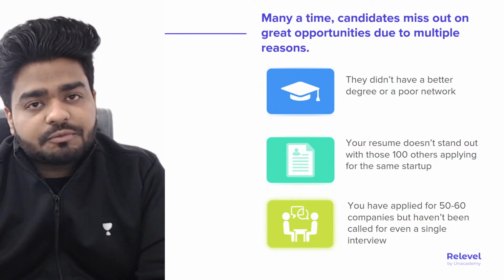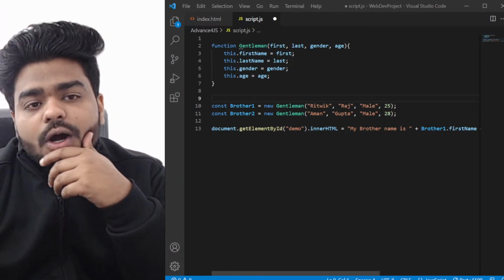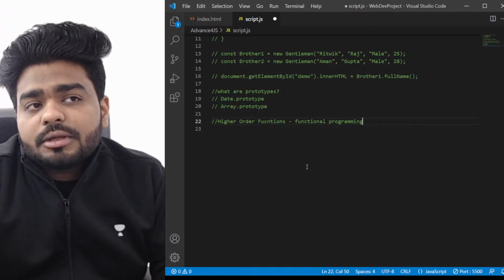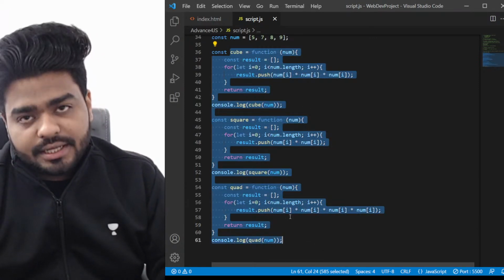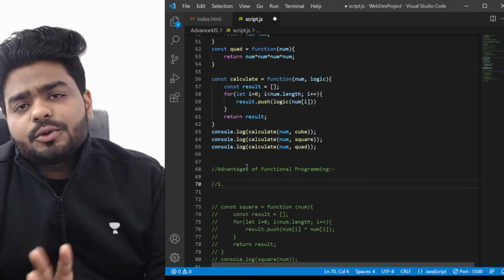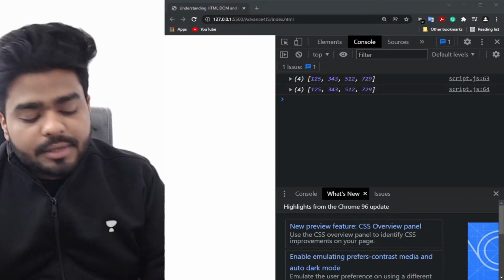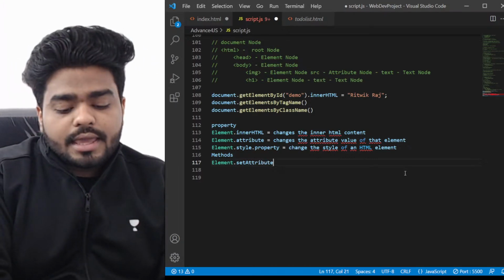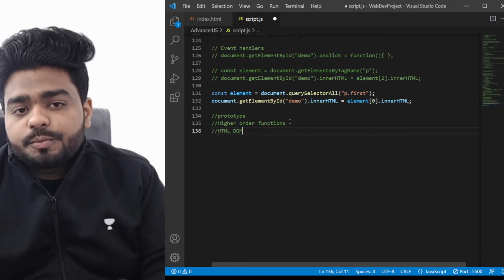L66 | Advance JavaScript - 4 | JS | Frontend Dev | Ritwik Raj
In this lecture, the concept "Advance JavaScript" has been covered from "Frontend Development" series by Ritwik Raj. Let's Crack It!

Unacademy Subscription Benefits:
1. Learn from your favorite Educator
2. Dedicated DOUBT sessions
3. One Subscription, Unlimited Access
4. Real-time interaction with Educators
5. You can ask doubts in a live class
6. Limited students
7. Download the videos & watch them offline